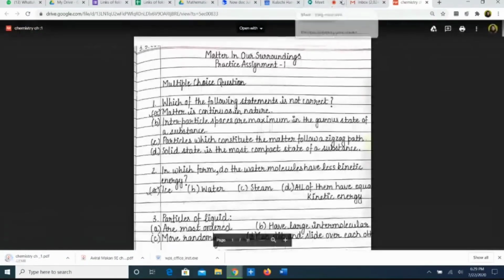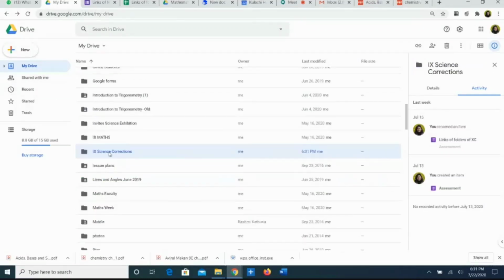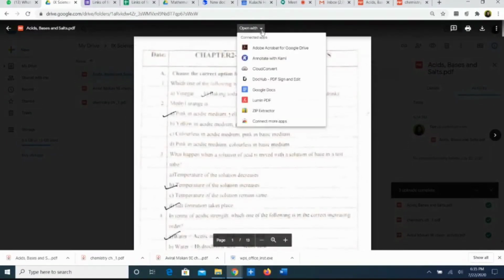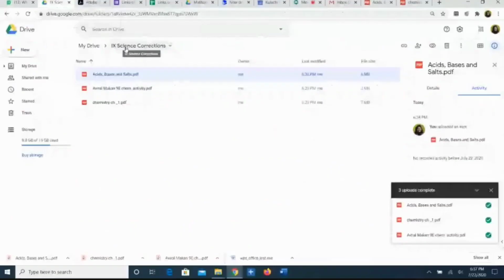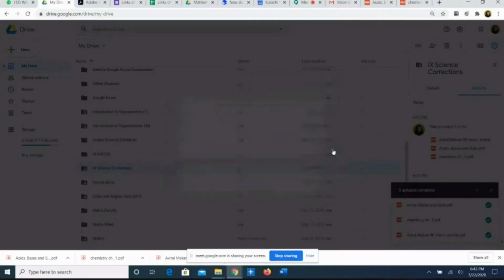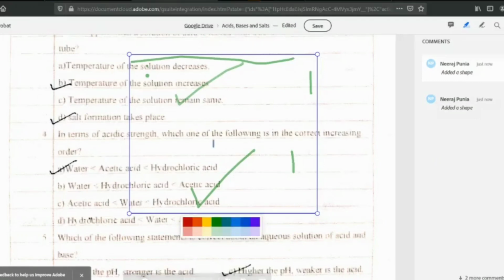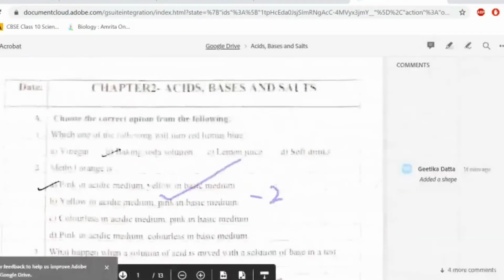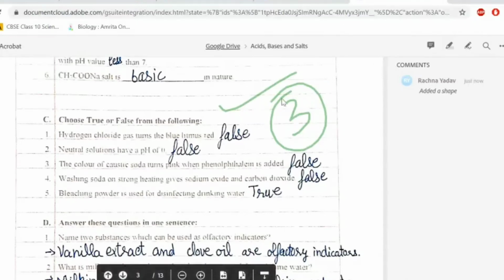Collaborative Online Corrections of Assignments - especially for English Science and S Sc Teachers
How to check the same paper by more than one teacher